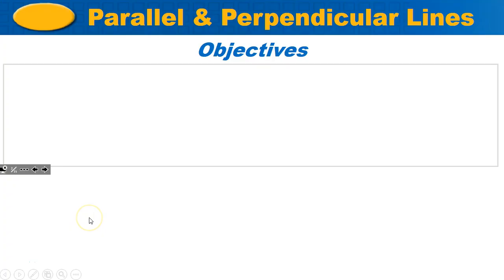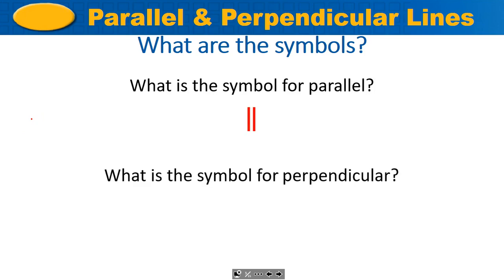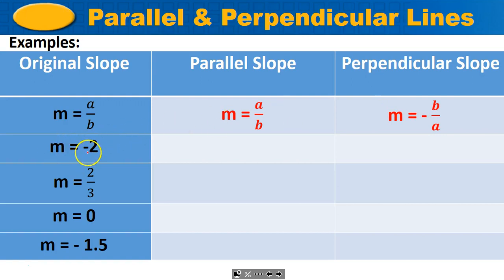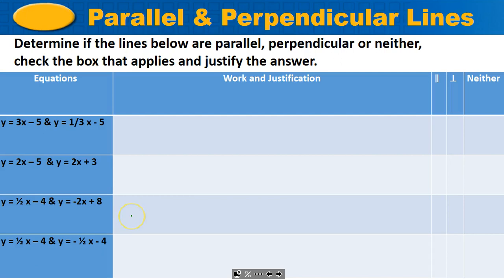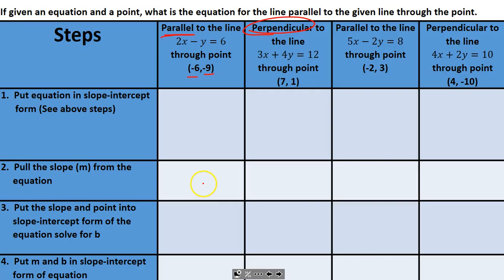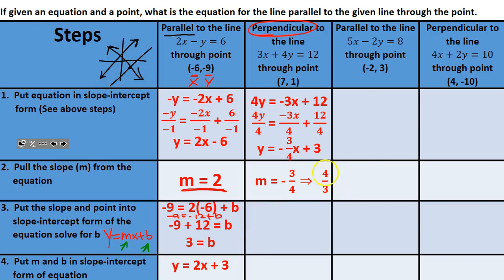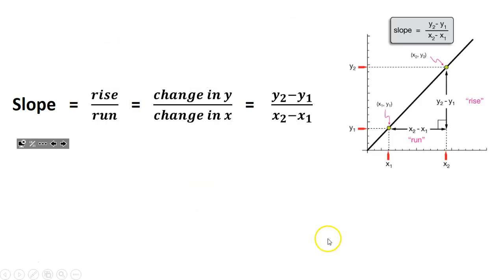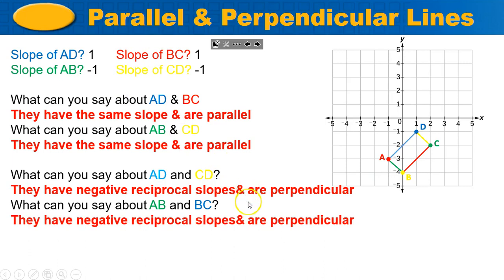Video of Unit 10 Lesson 1 Parallel & Perpendicular Lines